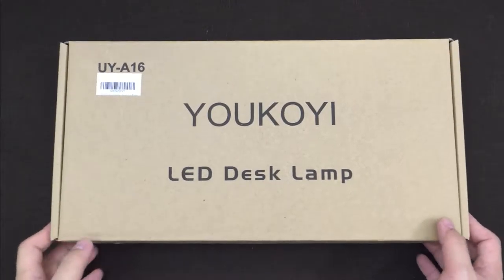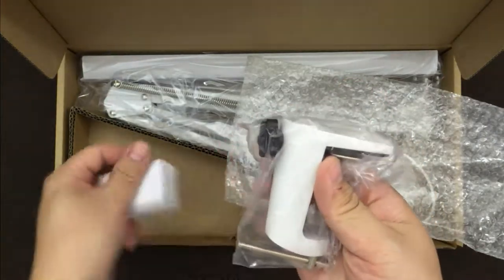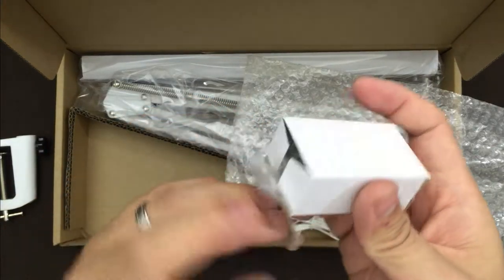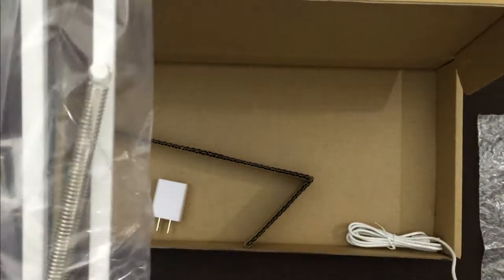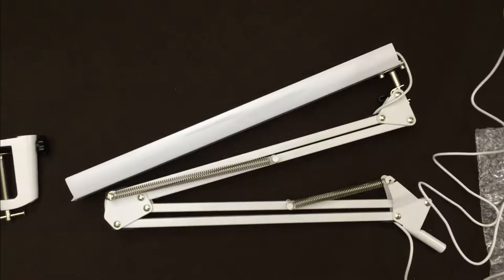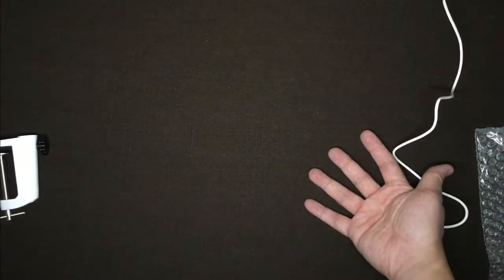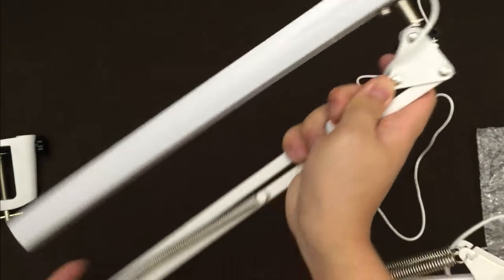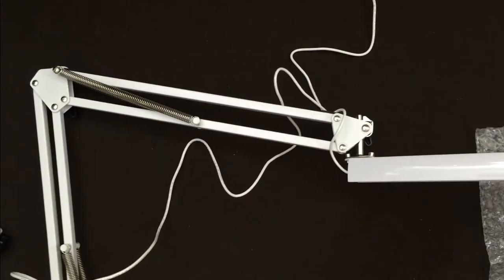Youkoyi Desk Lamp